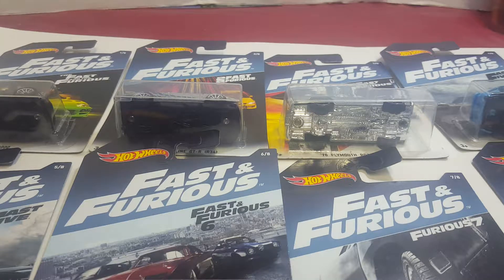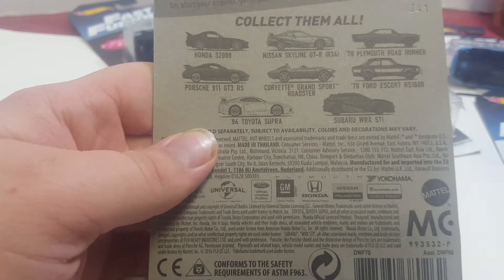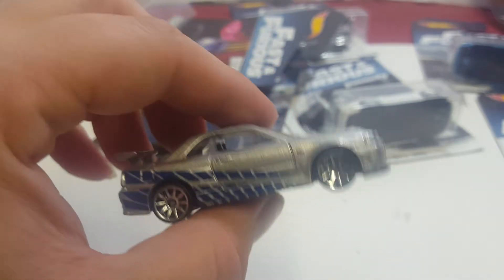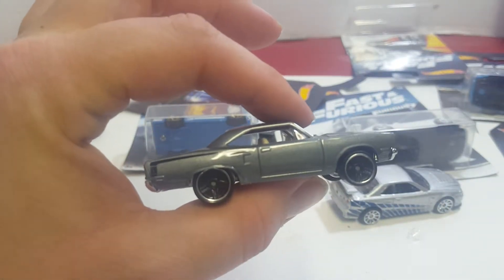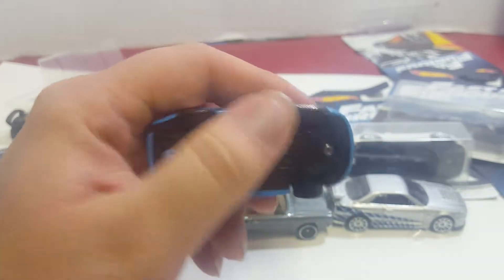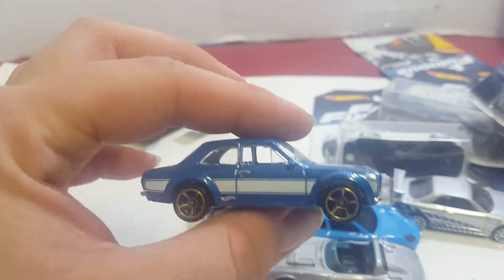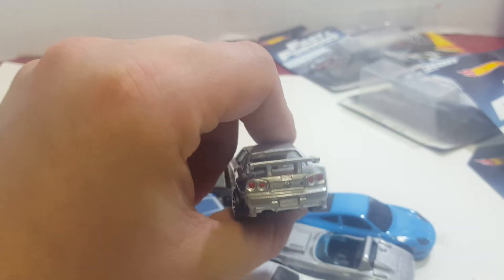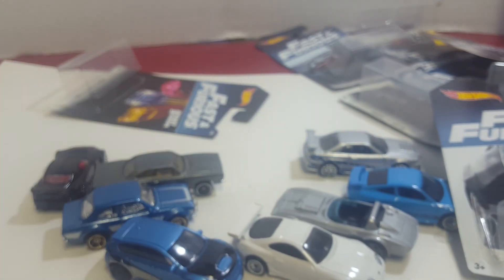Hot Wheels 2017 Fast & Furious Set